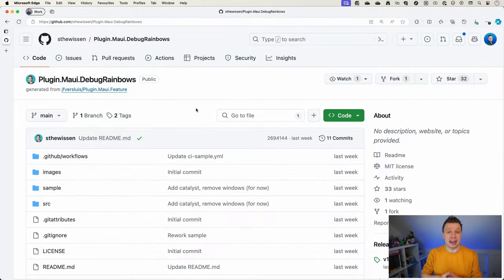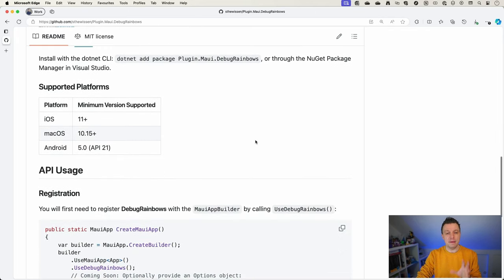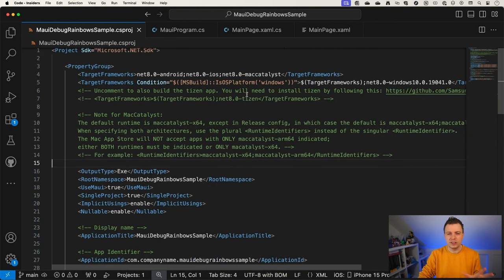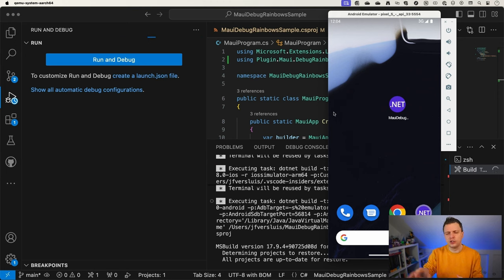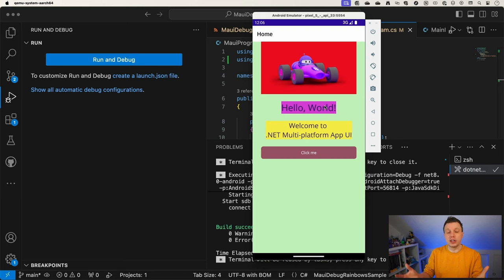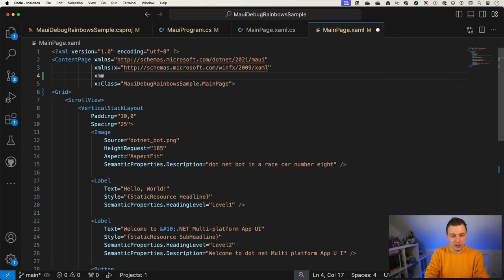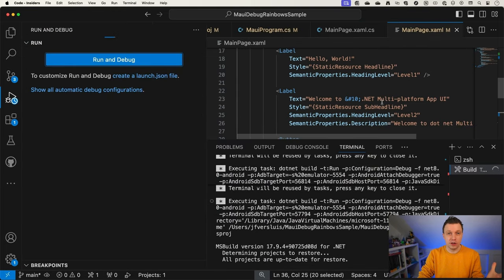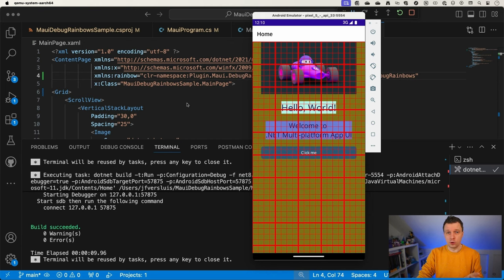Make Your Designs Pixel-Perfect with DebugRainbows for .NET MAUI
Getting your UI design just right can be tricky. With Plugin.Maui.DebugRainbows, this is now easier than ever! Ever thought about building your own .NET MAUI library? This video will get you started

Just by adding DebugRainbows to your project you will get visual helpers to check your design implementation. But it doesn't stop there, what about a grid overlay to help you really put all the pixels in the right place?!

⏱ Timestamps
00:00 - DebugRainbows for .NET MAUI
00:16 - What is Plugin.Maui.DebugRainbows?
02:03 - Support Library Maintainers!
03:52 - Install Plugin.Maui.DebugRainbows NuGet
05:11 - Edit MauiProgram.cs
05:37 - Live Demo on Android
07:35 - Grid Overlay with DebugGrid
11:11 - Become a Plugin Author?